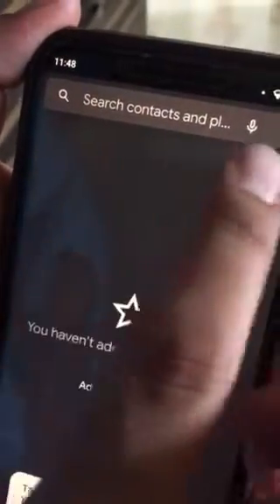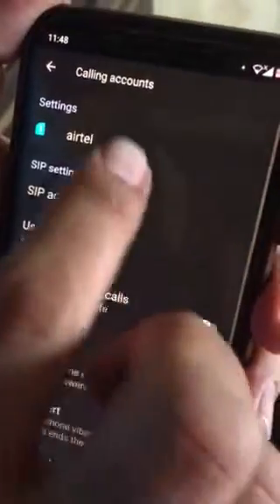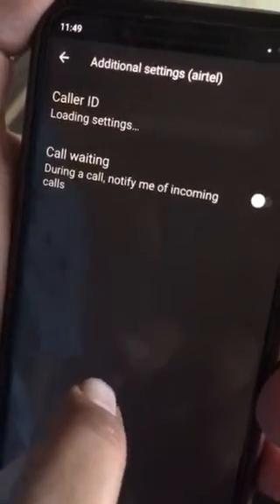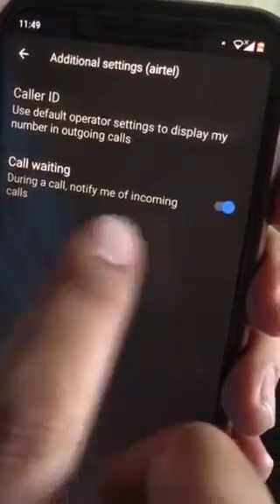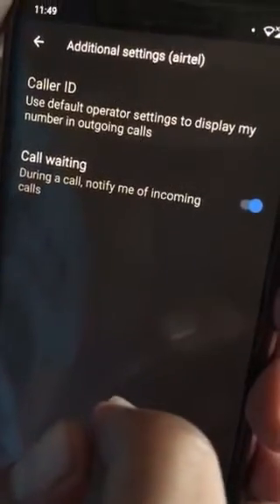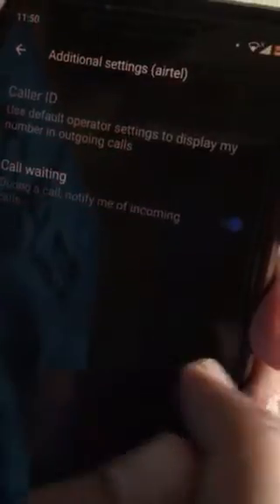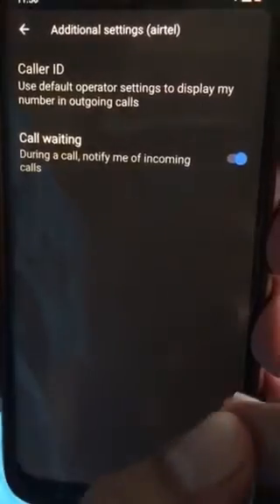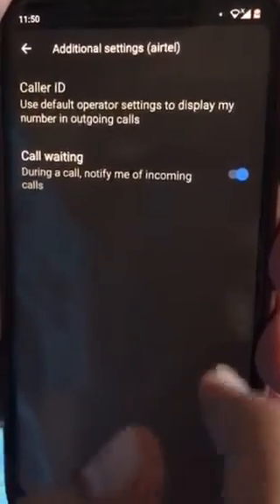Bonus tip on how to enable Call Waiting on Stock Android Phone and Nokia 8.1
How to enable Call Waiting on Stock Android Phone and Nokia 8.1 with bonus tip in case the default enabling options do not work